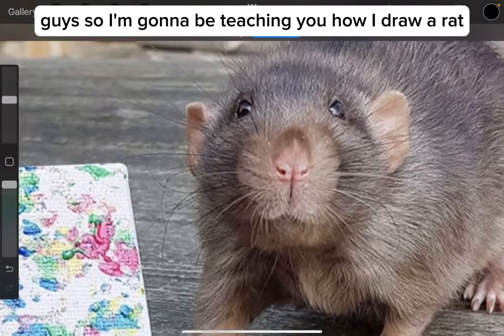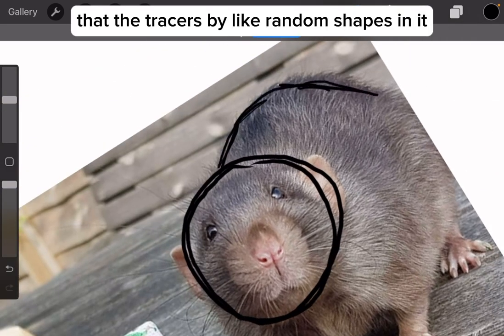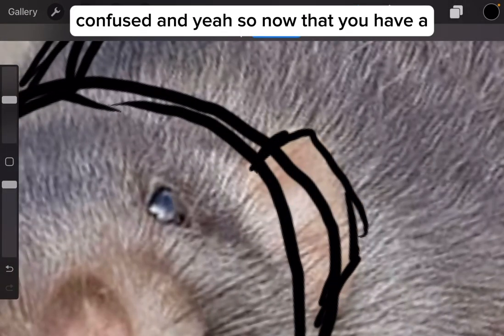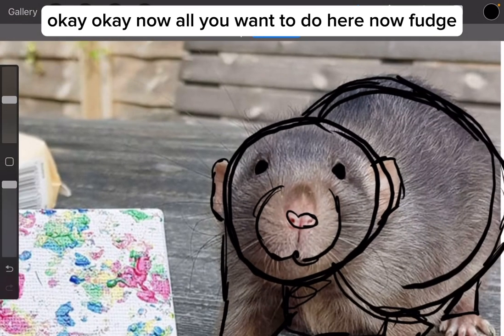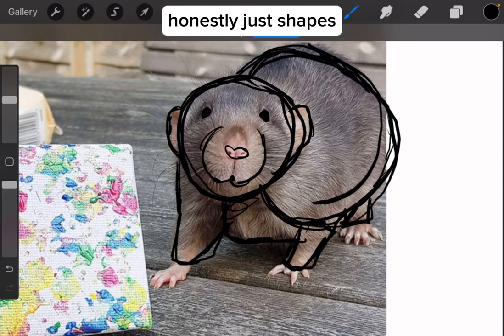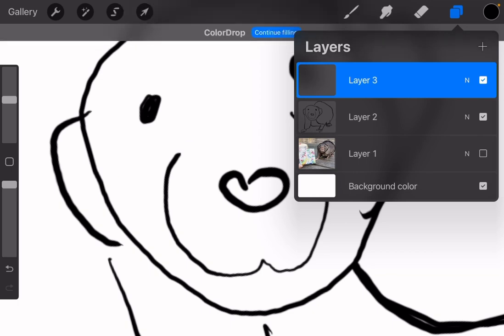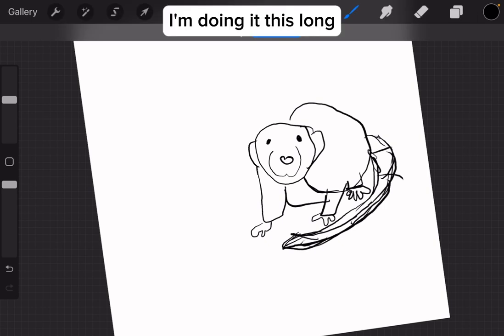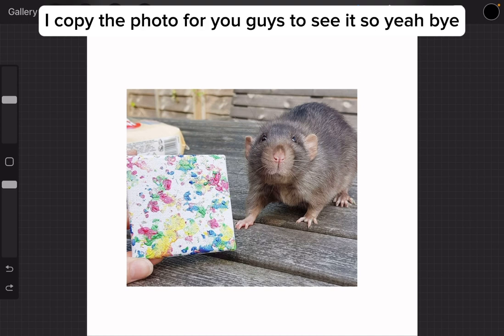This is how I draw a rat👁️🫦👁️